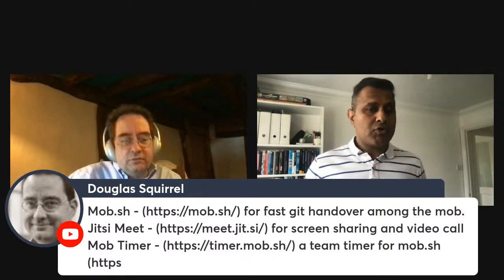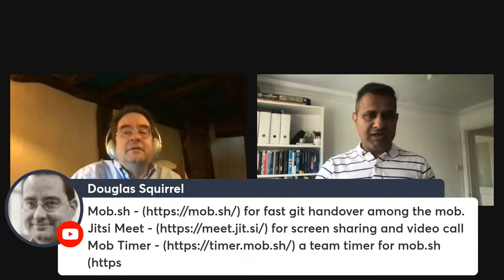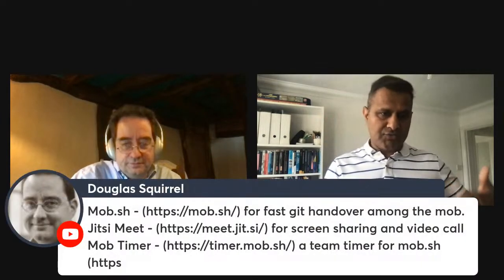Learning in a Mob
Better quality, faster results, shared knowledge—what if your tech team got these benefits from the seemingly crazy practise of putting every engineer in a room with a single computer and coding like mad? Join me in conversation with Vimal Patel on the ups and downs of "mob programming", and how to apply its lessons outside the tech team too.